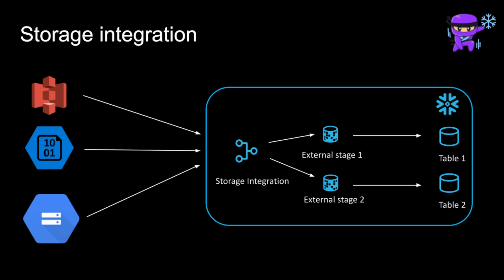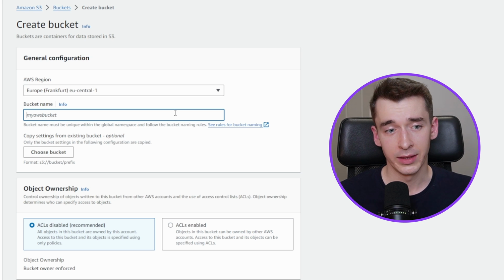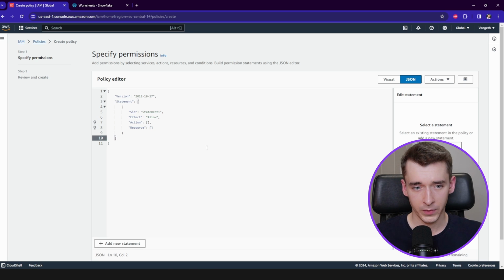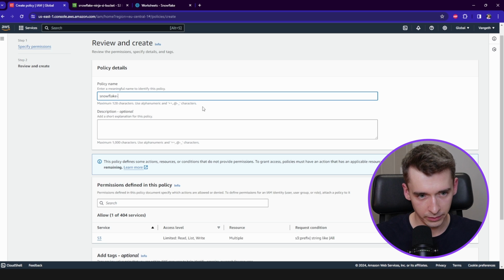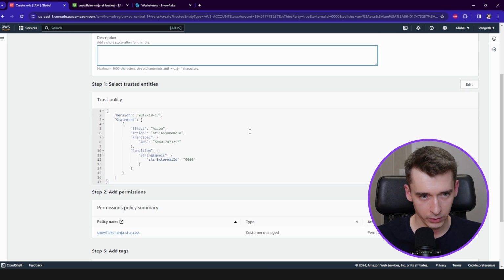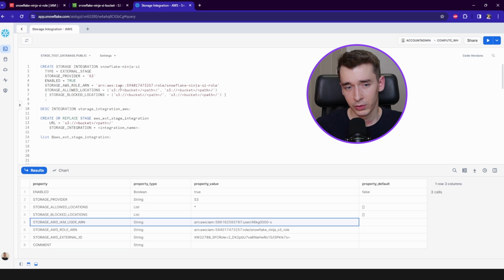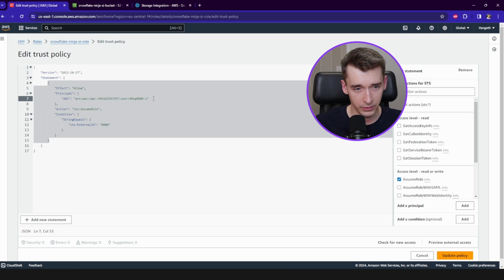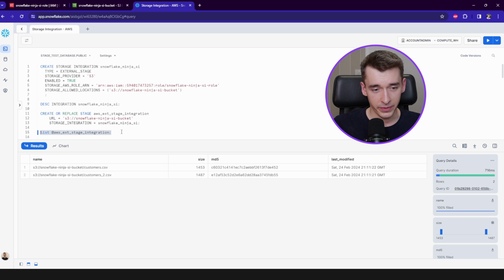AWS S3 data integration with Snowflake | Storage Integration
❄ Discover how to integrate AWS S3 with Snowflake, enabling efficient data interaction. Learn the setup process, benefits, and practical techniques for integrating AWS S3 data with Snowflake. Whether you're a beginner or looking to enhance your data integration skills, this video will guide you to become a SnowflakeNinja.

💡KEEP IN MIND:
While a 10-minute video may not cover everything comprehensively, it provides a quick overview that can assist you in navigating through courses, books, and documentation more effectively as you begin your learning journey.

⏰Timeline:
00:00 Intro
00:26 Prerequisite
00:46 Theory
02:54 Practice
15:13 Summary